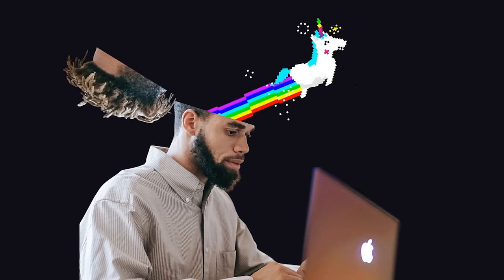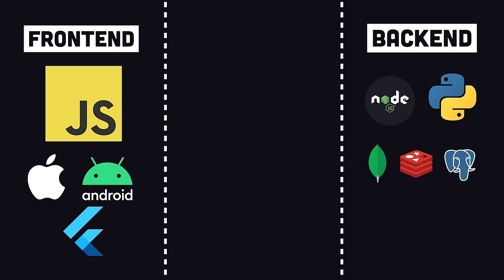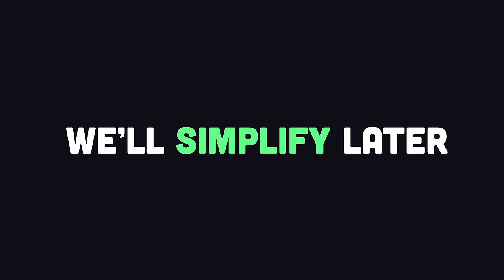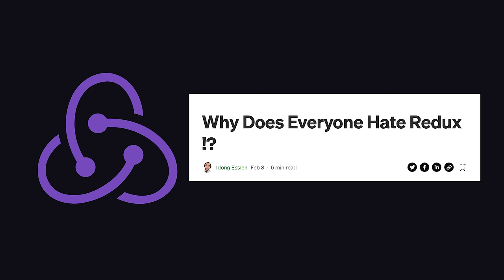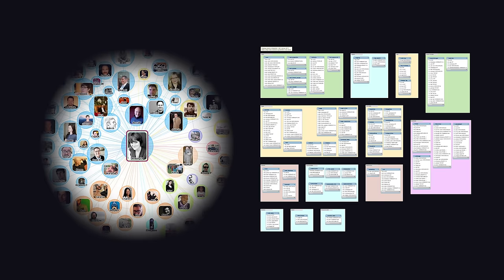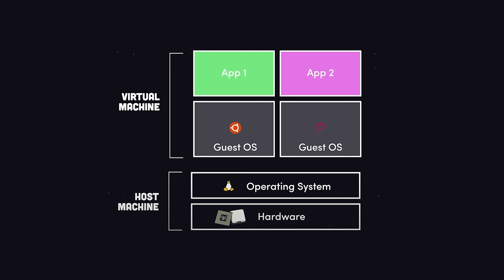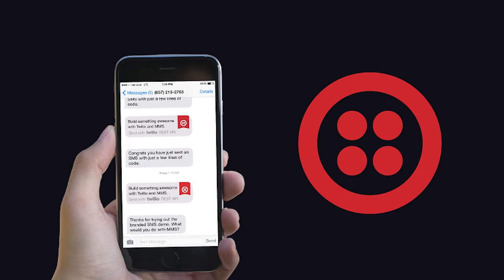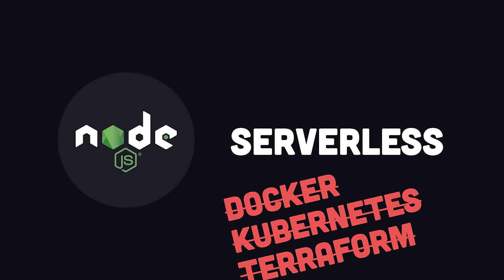How to OVER Engineer a Website // What is a Tech Stack?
A "tech stack" includes all the technologies used to build a complete web or mobile application - like frameworks, cloud services, libraries, languages, and APIs. Let’s over-engineer a tech stack for an MVP, then simplify it. Learn how to build fullstack apps in courses

🔗 Resources

📚 Chapters

00:00 Intro
00:37 What’s in a Tech Stack?
02:05 Popular Stacks
03:08 Frontend
05:34 Backend
08:23 APIs
09:23 Petite Fire Stack

🔖 Topics Covered

- Choosing a Tech Stack for Web Development
- Comparing JS frameworks
- React State Management with Redux
- Containers with Docker and Kubernetes
- Mobile dev with React Native, Flutter, & Ionic
- APIs with GraphQL and Apollo